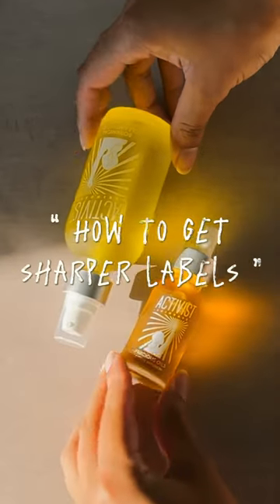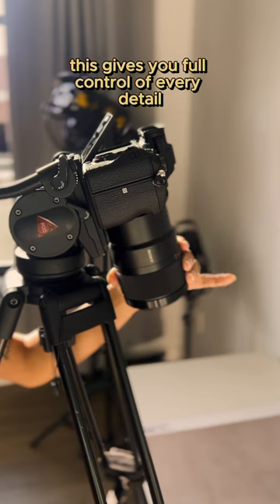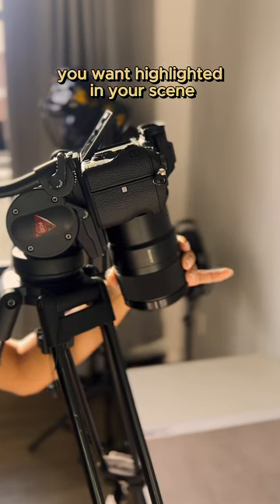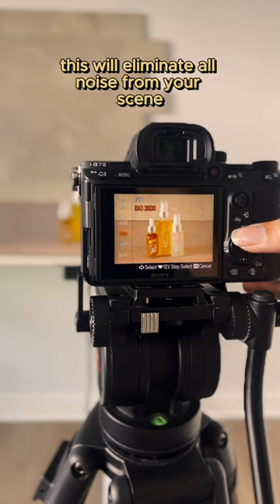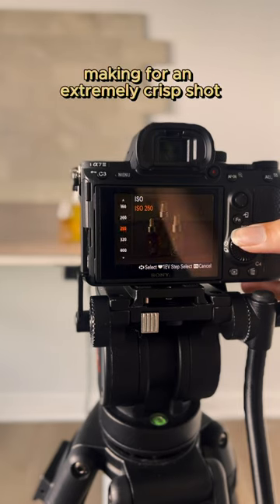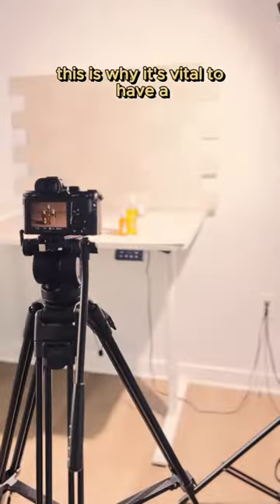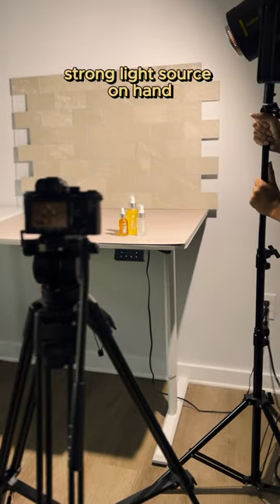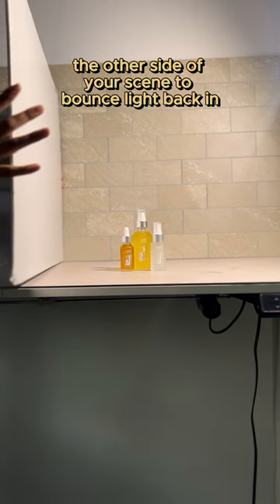Easy Way To Get Sharp Product Pictures!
You asked and we answered! Here's how to make your product photography pictures sharper in camera. Remember, the more you can get right on set vs. in editing, the better your final image will be!